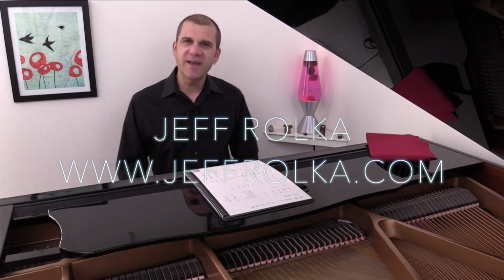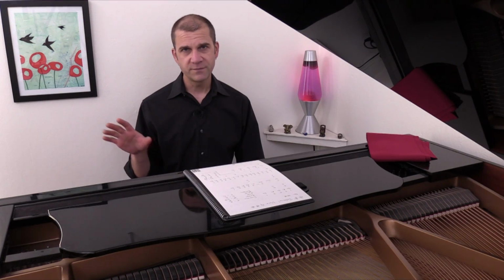Singing Warm Up - Intervals - Mezzo Soprano - Dec 2020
-Or-

-Or-

-or-